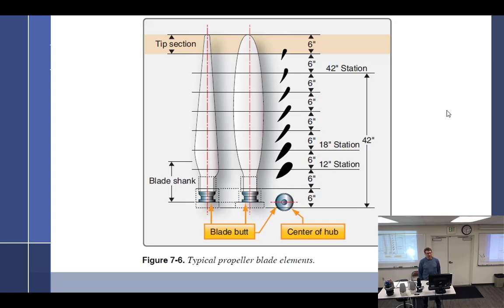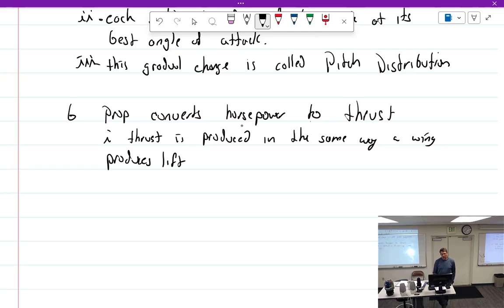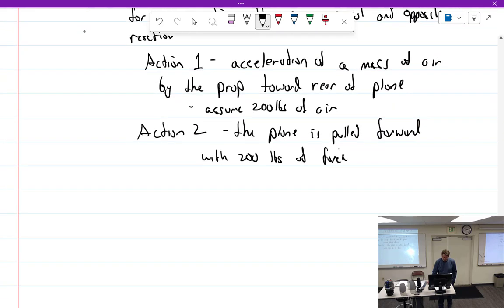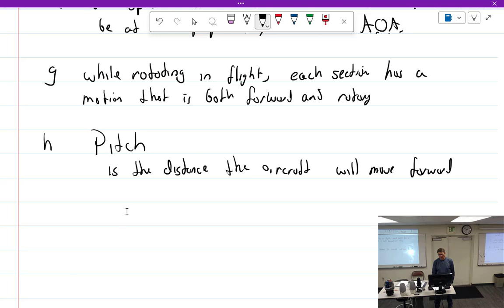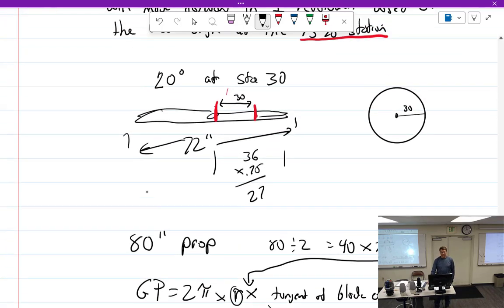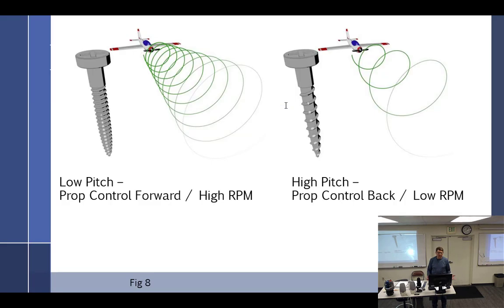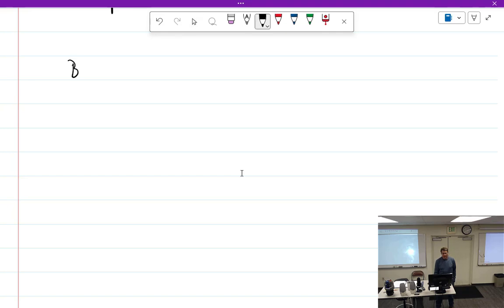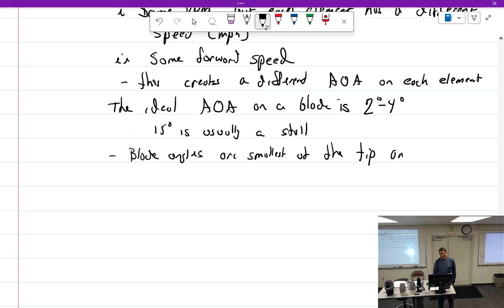AMTP 314 4 23 2025 (Part 1)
In AMTP 316 we will cover everything you need to know about aircraft propellers (sort of). We will go over propeller theory, maintenance, and cover how many different propeller systems work.